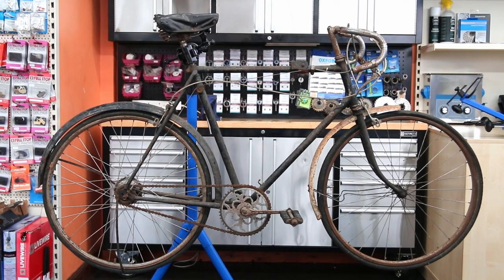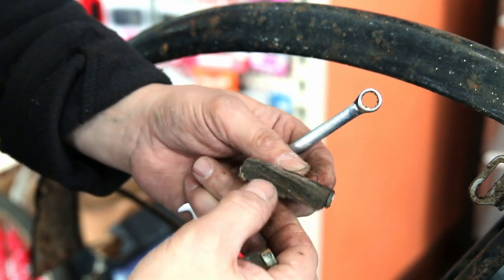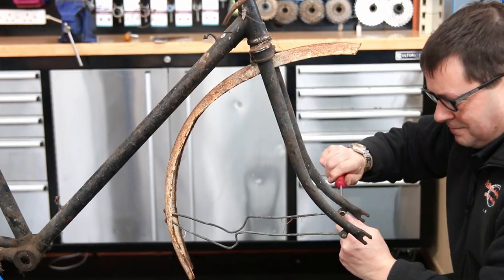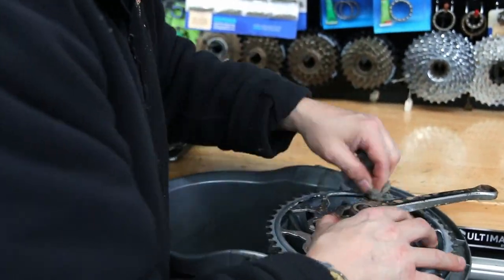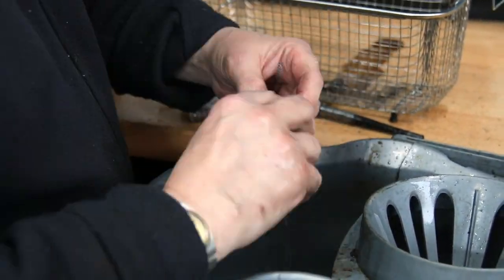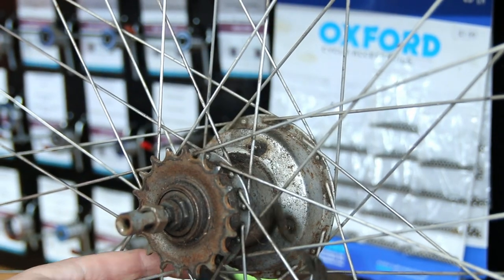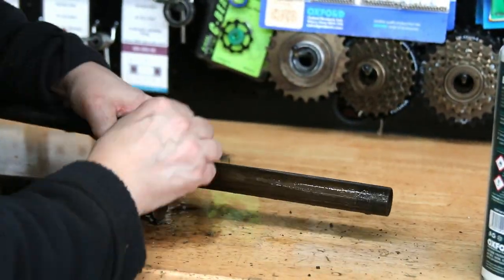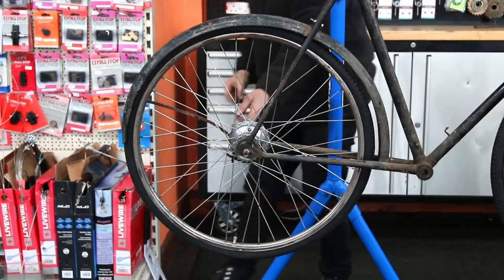Vintage Humber Bike Restoration! Full 1950’s Rebuild Service!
In todays episode we fully restore this 70 year old Humber town bike. We rebuild the entire bicycle showing you tips and tricks along the service...